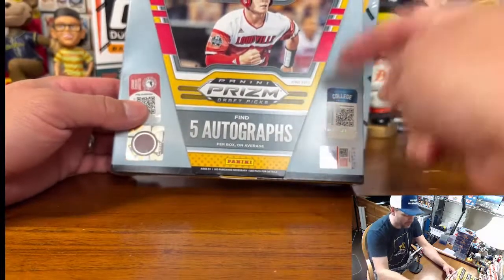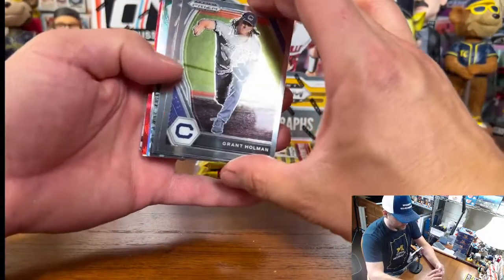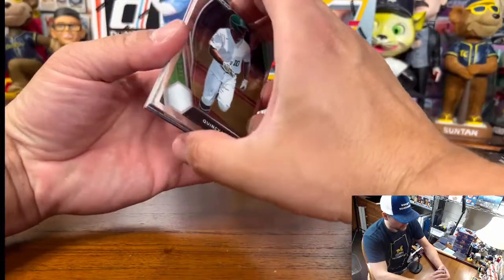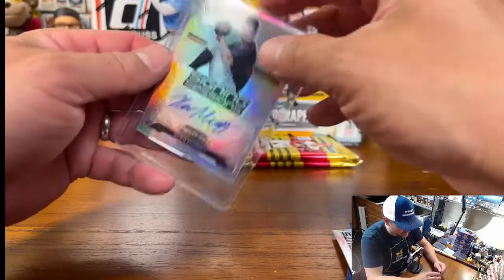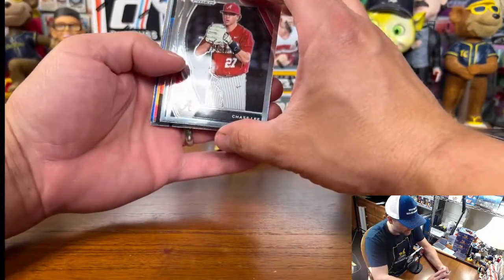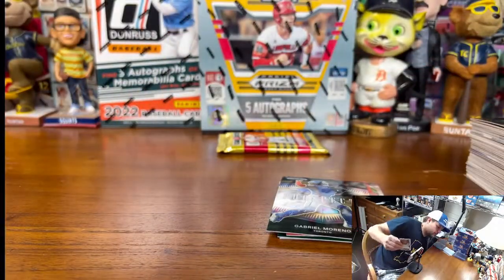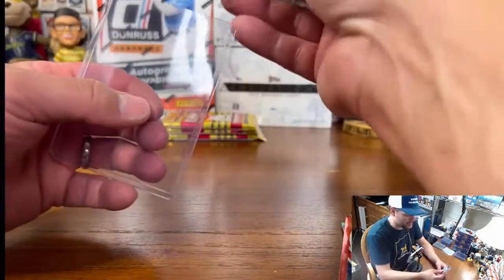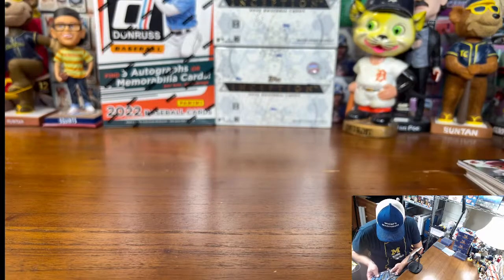4x 2021 Panini Prizm Baseball Draft Picks Break - recorded live May 8th, 2022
4x 2021 Panini Prizm Baseball Draft Picks Break - recorded live May 8th, 2022

More cards / singles / wax

If you're in the Indianapolis area stop by the storefront and have a beer with us:

Books & Brews
9402 Uptown Dr Ste 1400

Current Baseball Wax Prices / Deals as of May 8th, 2022:

Orders over $100 ship free, $10 flat rate shipping under $100

2020 Topps Update Hobby Box $89
21 Topps Baseball Opening Day Hobby Box $49
21 Topps Baseball Heritage Hobby Box $99
21 Topps Baseball Inception Hobby Box $219
2020 Leaf Flash Baseball Hobby Box $119
2020 Leaf Draft Baseball Blaster Box $35
2020 Leaf Baseball Trinity Hobby Box $220
2021 Panini Baseball Donruss Hobby Box $149
2018 Topps Series 1 Baseball Jumbo Hobby Box $199
2015 Elite Extra Edition Baseball Hobby Box $195
2015 Elite Baseball Hobby Box  $99
2021 Panini Baseball Diamond Kings $89
2021 Topps Baseball Finest Hobby Box $239
2021 Panini Baseball Absolute $269
2021 Topps Baseball Series 2 Jumbo Hobby Box $149
2021 Panini Baseball Select $199
2020 Leaf Baseball Valiant Hobby Box $109
2021 Topps Baseball Allen & Ginter $139
HT Baseball Diamond Star Auto Baseball $89
2020 Prizm Baseball $259
2021 Panini Baseball Prizm Hobby Box $189
2021 Panini Baseball Prizm Quick Pitch Box $109
2021 Topps Baseball Chrome Foil Hobby Box $229
2021 Topps Baseball Chrome JUMBO Hobby Box  $299
2021 Topps Baseball Pro Debut Foil Hobby Box $89
2021 Topps Gold Label Baseball Hobby Box $99
21 Panini Baseball Donruss Optic $129
2019 Topps Inception Hobby Box $289
2021 Bowman Baseball Sterling $329
2021 Heritage Minor League $59
2021 Panini Chronicles Baseball $119
2021 Topps Baseball Update $79
21 Topps Baseball Update Jumbo case of 6 $139
21 Panini Donruss Optic Choice $119
21 Panini Baseball Mosaic Choice $109
2019 Heritage Minor League Baseball $139
2021 Panini Mosaic Baseball $119.00
2021 Bowman 1st Edition $399
2021 Allen & Ginter X $229
21 Heritage High Number $79
2020 Panini Contenders Baseball $149
21 Panini Contenders Baseball $119
21 Topps Allen & Ginter Chrome $139
2021 Bowman Baseball Draft $325.00
2021 Panini Baseball Elite Extra Edition $99
2021 Elite Extra Edition  $99
21 Bowman Baseball Draft Lite $169
21 Leaf Metal Draft Hobby $109
21 Leaf Metal Draft Jumbo $199
21 Leaf Flash Baseball $109
2020 Panini Chronicles $149
2019 Immaculate $1,299
2019 National Treasures $2,499
2021 Leaf Pro Set Metal $119
2022 Topps Series 1 Hobby Box $129
2021 Leaf Draft Baseball Hobby Blaster $35
2022 Topps Heritage Baseball $99
2022 Topps Inception $179
2019 Topps Chrome Baseball Hobby Box $899
2019 Topps Chrome Jumbo Box $1,999
2020 Topps Chrome Jumbo Box $569
2021 Stars & Stripes  $79
2021 Big League Baseball $39
2021 Big League Baseball Collector Box $29
22 Archive Signatures Series - Active $79
21 Panini Baseball Prizm Draft Picks CBB $99
22 Panini Donruss $109
20 Panini Absolute $219

box break
box breaking
box breaker
box breaks
baseball break
baseball box break
baseball cards
mlb cards
sports cards
cards
topps
topps chrome
topps chrome jumbo
bowman
bowman best
panini
panini prizm
panini mosaic
bowman draft
bowman draft
baltimore orioles
cleveland indians
detroit tigers
minnesota twins
houston astros
seattle mariners
oakland athletics
los angeles angels
texas rangers
atlanta braves
philadelphia phillies
new york mets
miami marlines
washington nationals
milwaukee brewers
st louis cardinals
cincinatti reds
chicago cubs
pittsburgh pirates
colorado rockies
arizona diamondbacks
leaf
leaf flash
leaf flash hobby box
leaf metal draft
leaf metal draft jumbo
topps five star
five star
topps chrome black
topps update